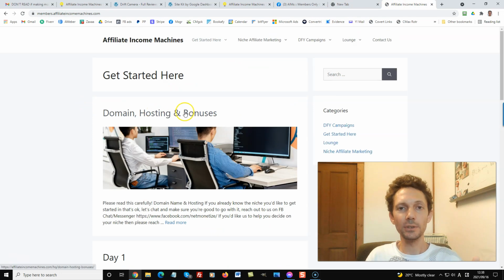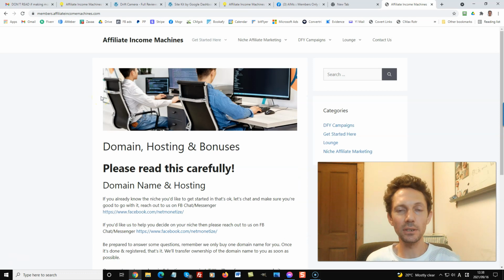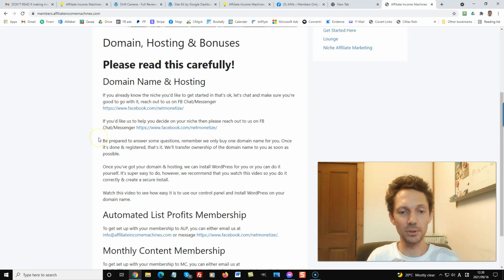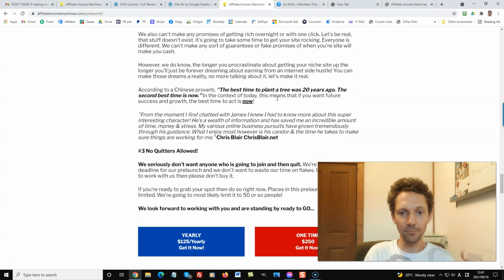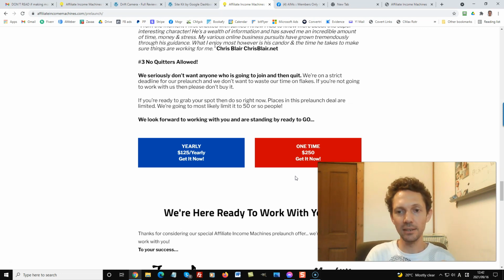Affiliate Income Machines How to Make Money With Affiliate Niche Sites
Affiliate Income Machines. How to make money with niche affiliate websites.

👀👌 Find more free training and tools below, that will help you earn more money online!

 🤑👌🏻 Free Guide - Top 7 Places to Buy Traffic & The Top Mistakes To Avoid